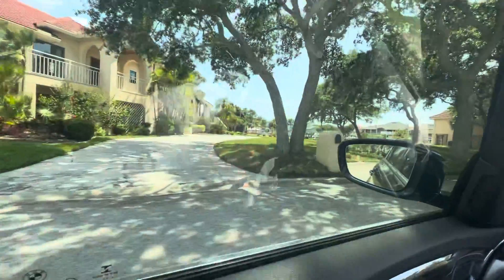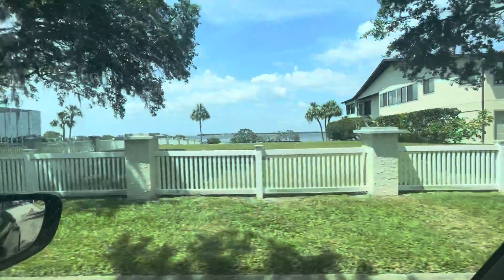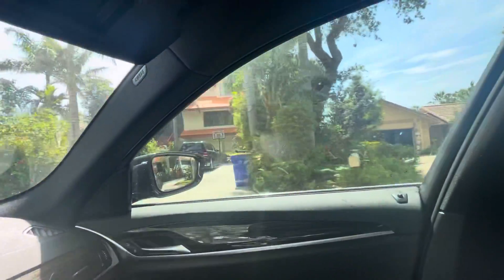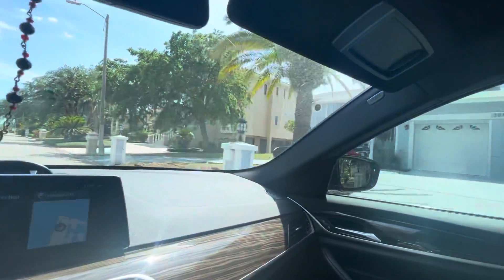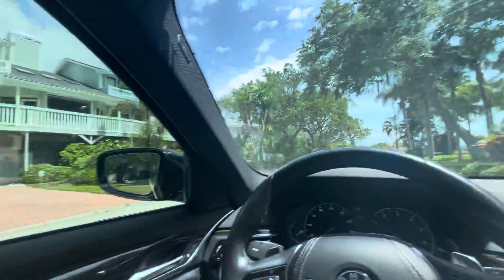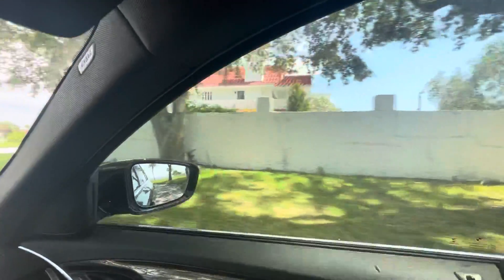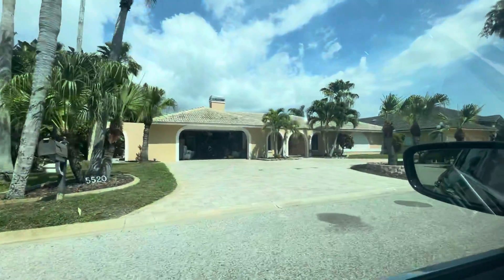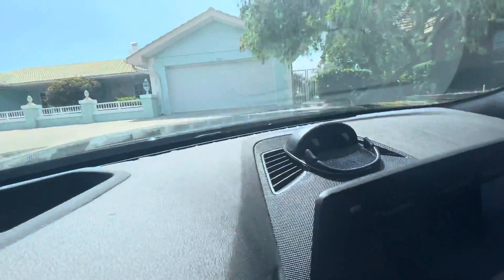Westshore Dr Waterfront